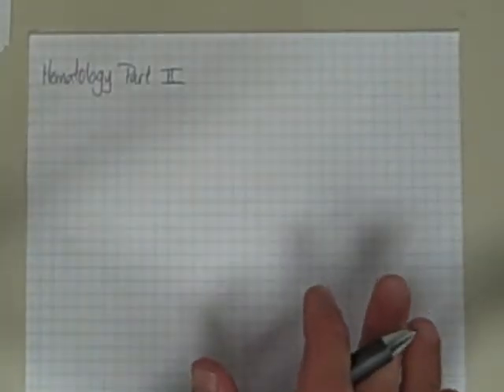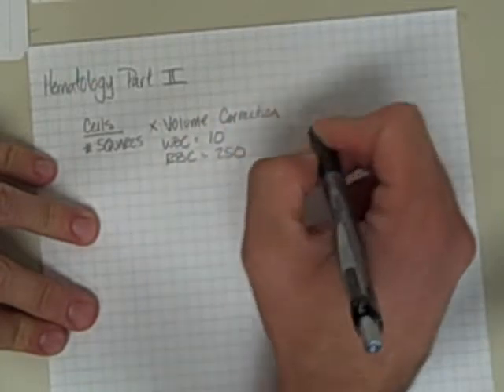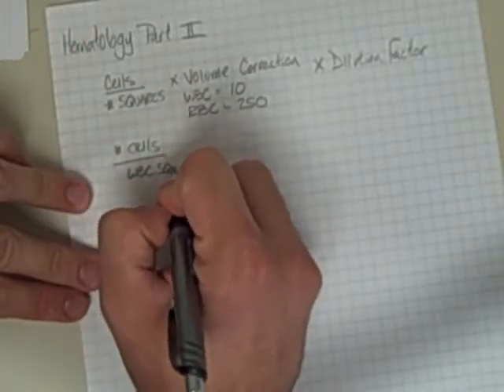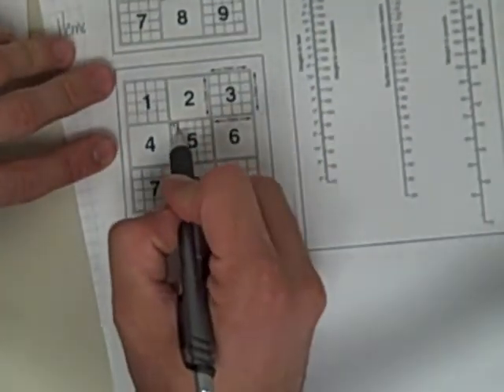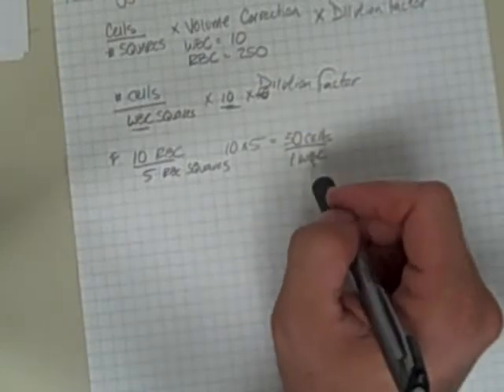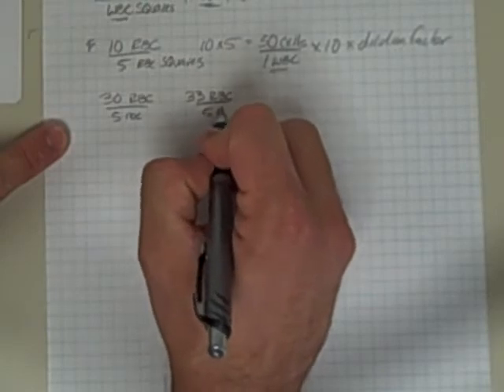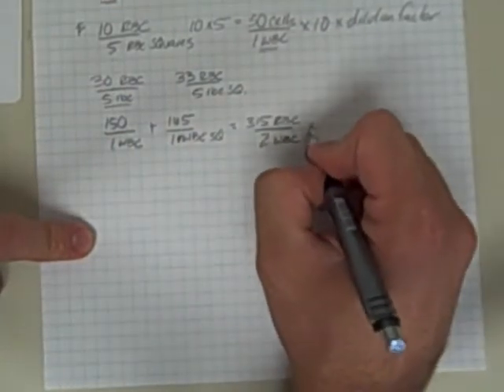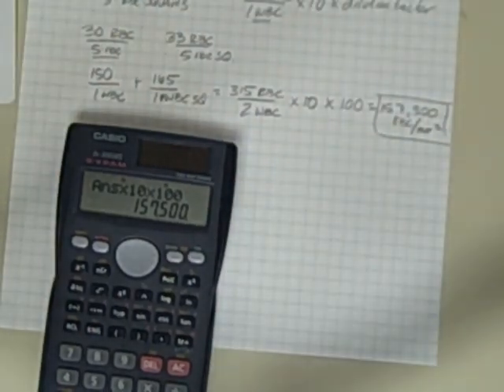2003 Hematology Part II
Hemacytometer help part II